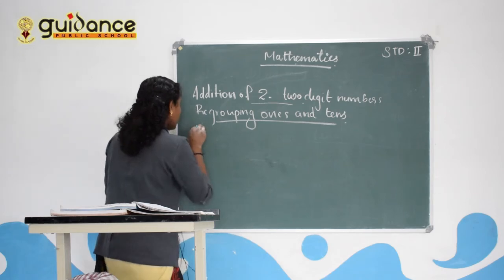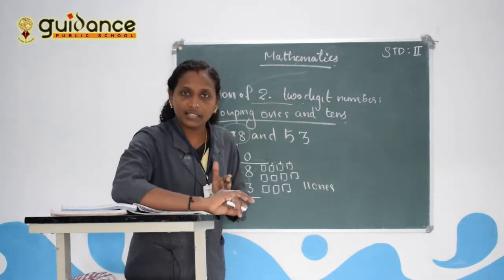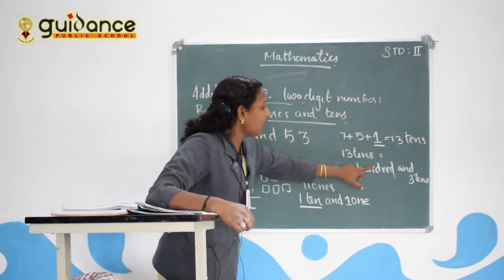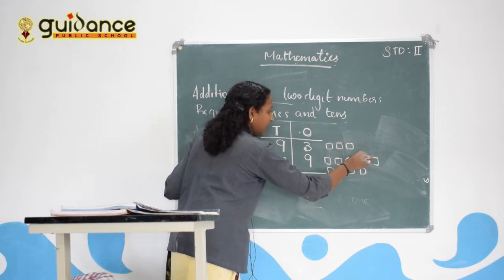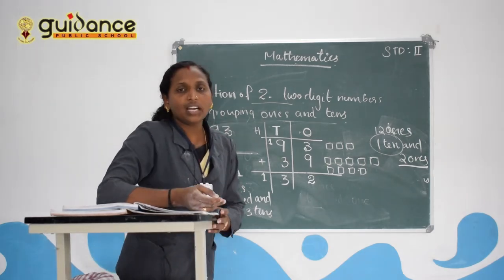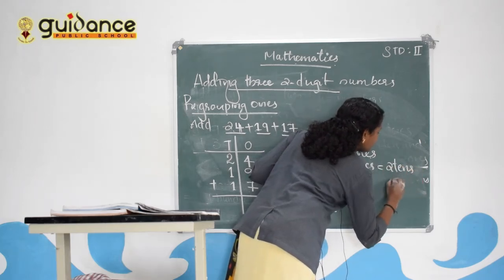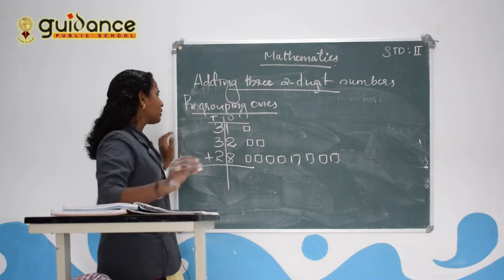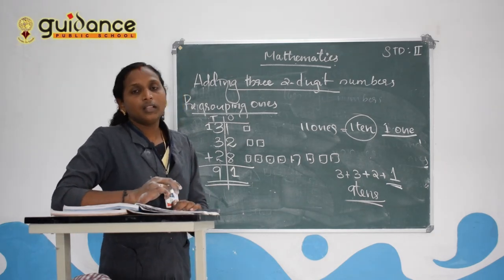2nd Class CBSE Mathematics Part-4, Reshma Teacher, Guidance Public School Poonjar-Erattupetta